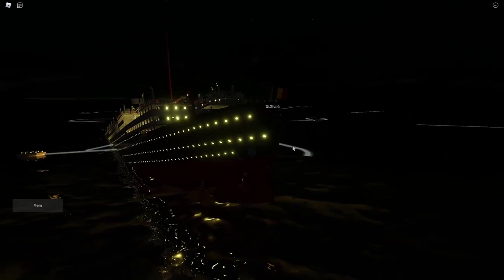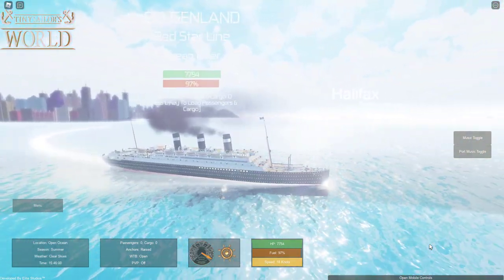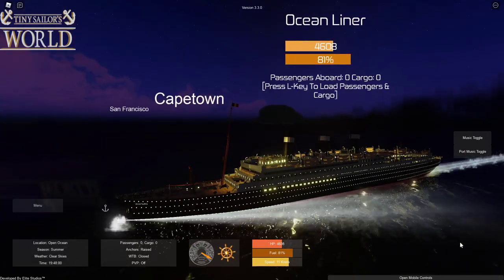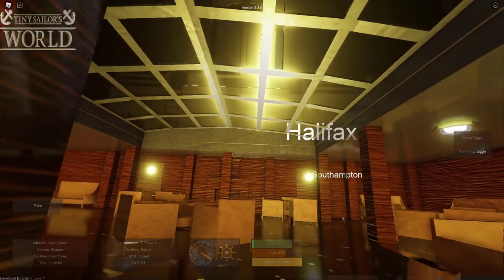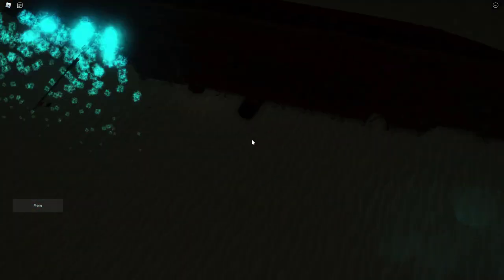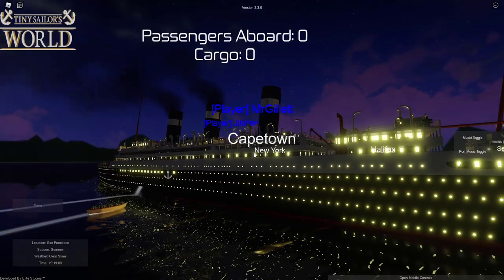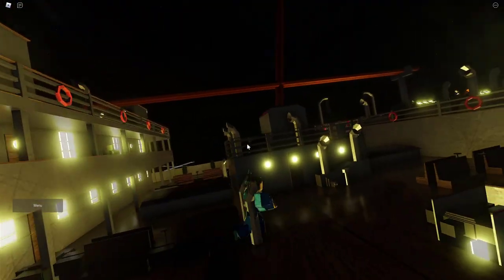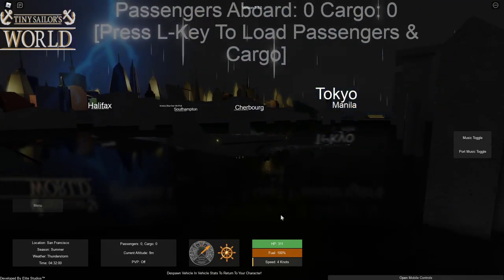S.S Belgenland | Tiny Sailors World | With Jlkillen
In today's video I return to Tiny Sailors World with Jlkillen to check out a new update that adds the S.S Belgenland! We get to explore it's interiors and sink it!